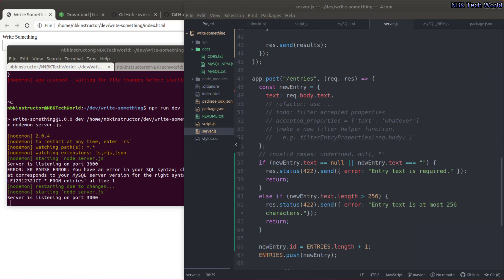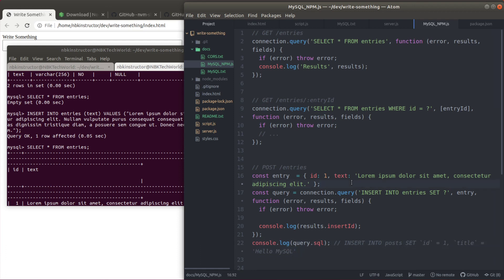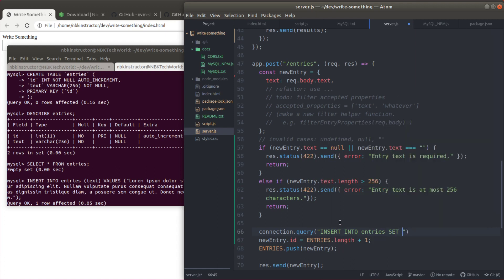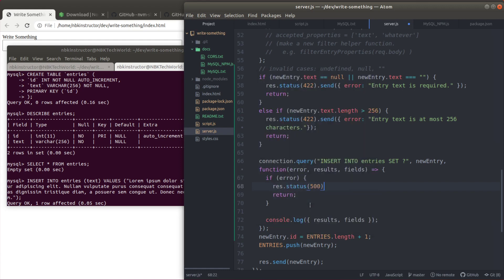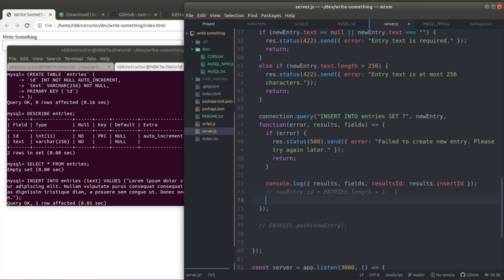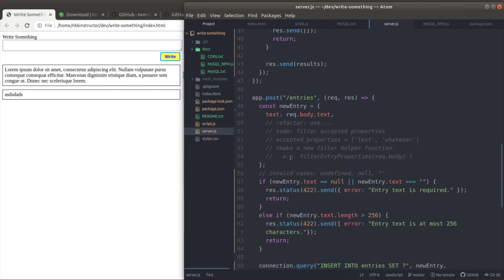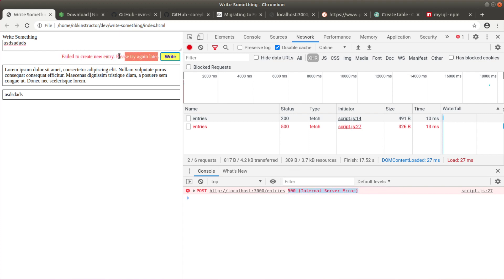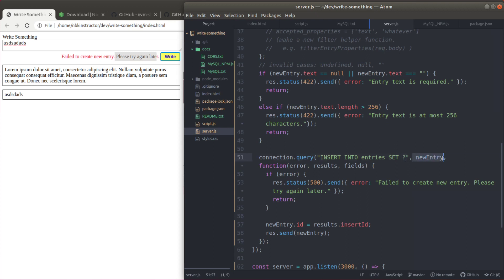fff3-26 Writing the Query to Create Entry in Express Server API Endpoint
Learn to develop a web application that behaves in a similar way as apps like Twitter. This course teaches full stack development with both the frontend and backend. Learn to structure the website using HTML. Learn to apply styles using CSS. Learn to make the site interact with the user and turn it into a web application. Besides coding the client side, you also get to look at the server side with Nodejs, using the framework Express. For the database, the course uses MySQL.